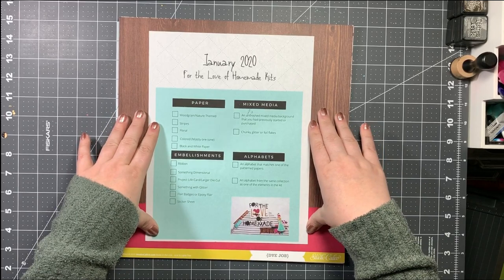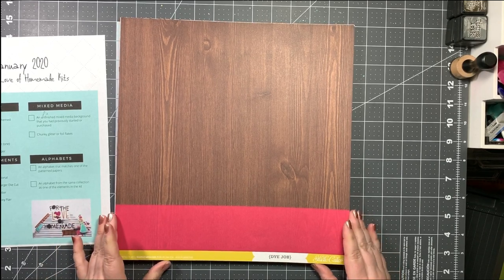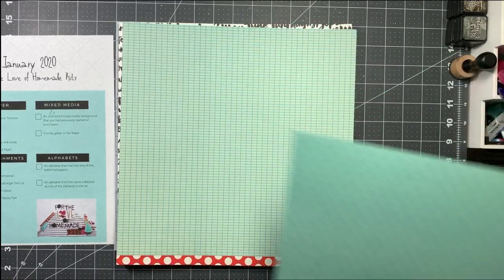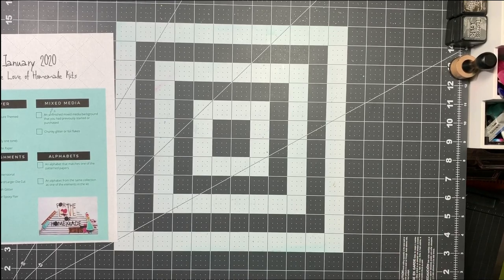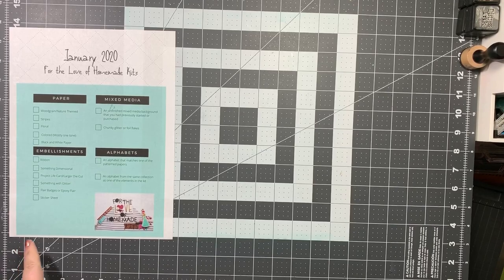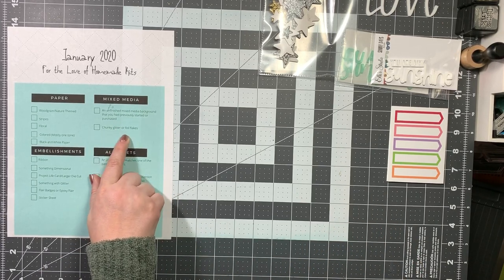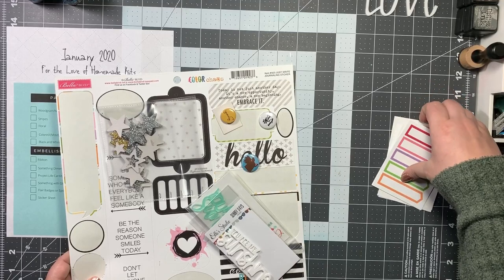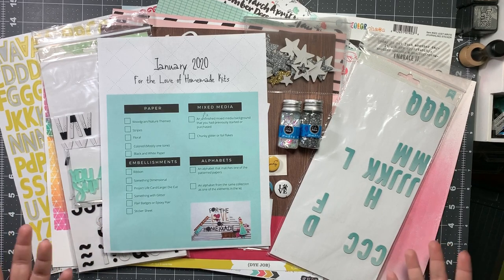For the Love of Home Made Kits - January 2020 Kit Share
Here is my kit for the month of January 2020.